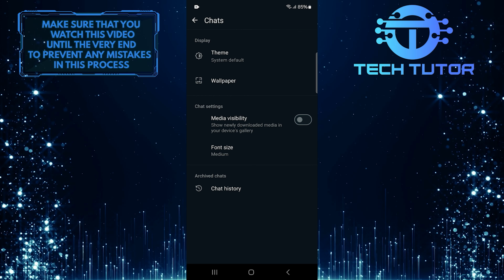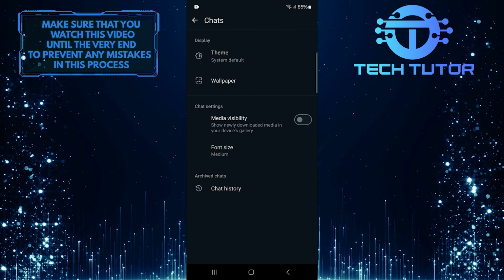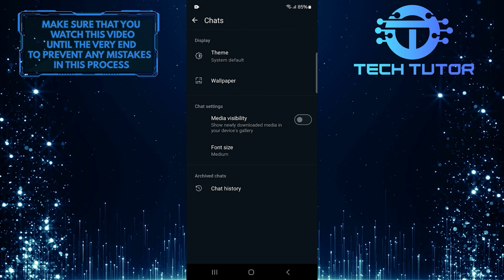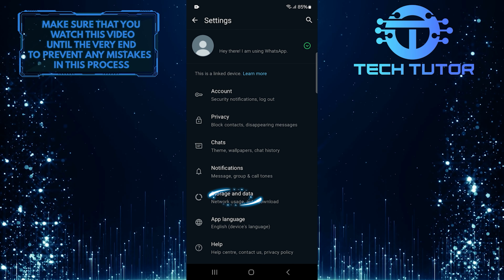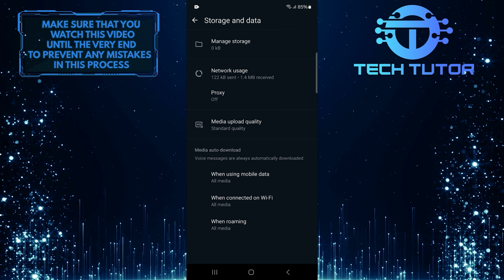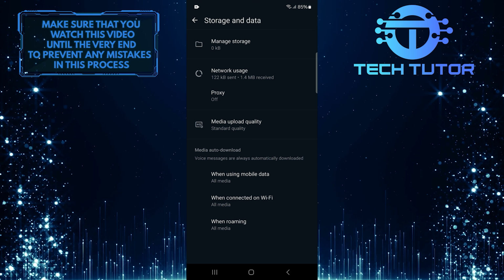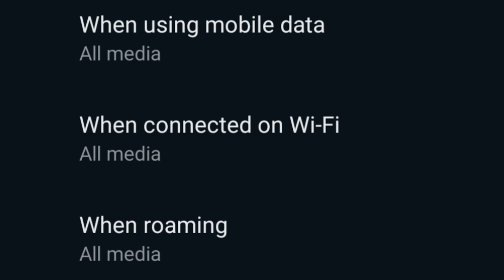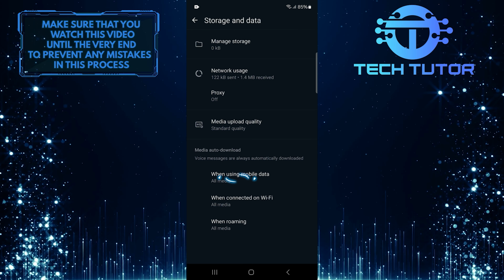How To Stop WhatsApp Saving Photos To Gallery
In this short tutorial, you will learn how to stop WhatsApp from saving photos to your phone's gallery. Many people find this feature annoying because it can use up your data and take up valuable storage space. Every time someone sends you a photo on WhatsApp, it automatically saves in your gallery. This can lead to a cluttered gallery, making it hard to find the pictures you really want. Additionally, it can pose privacy risks if you don’t want others seeing those images. The good news is that changing the settings in WhatsApp is quick and easy. You just need to follow a few simple steps.